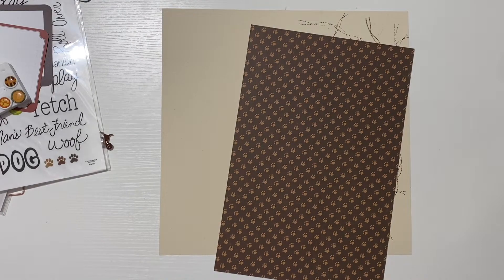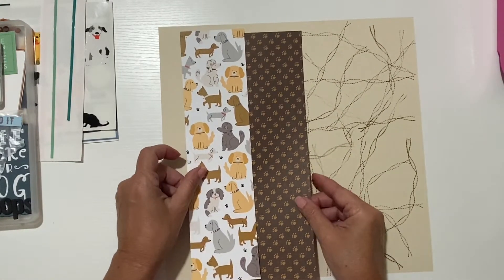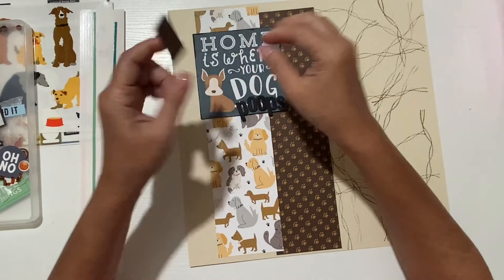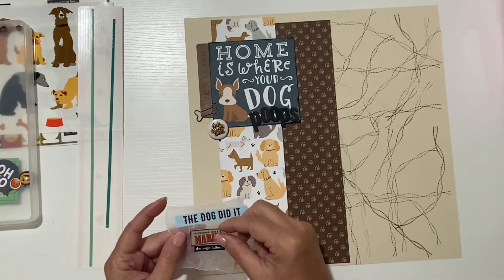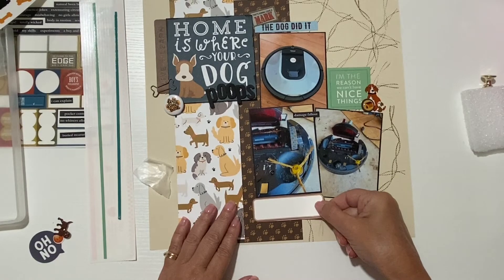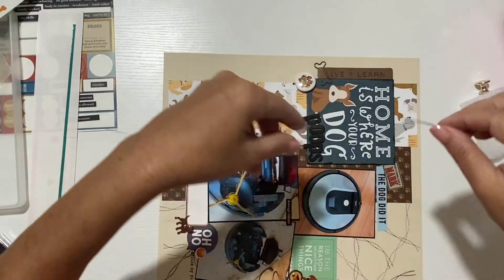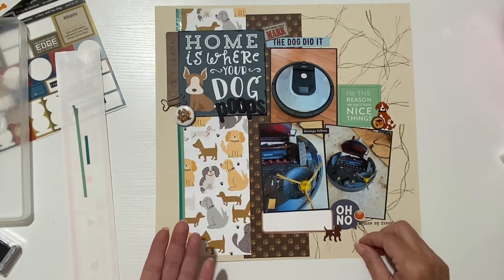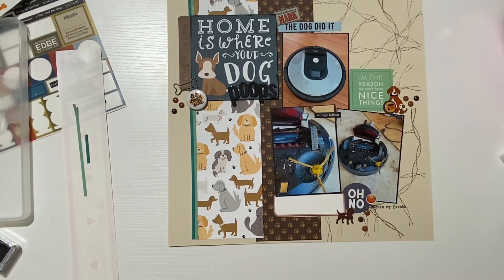Through The Rainbow - September 2022 💩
The color for September is brown and I’ve got the perfect story for the color! 😂💩